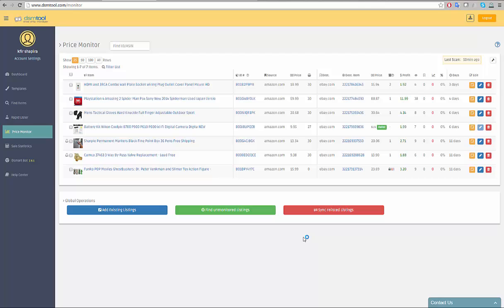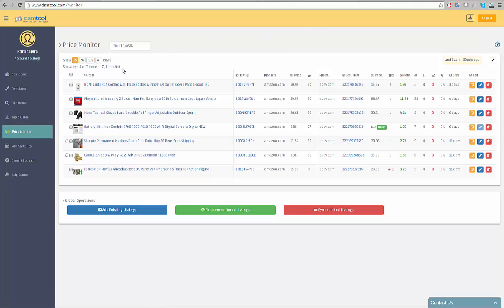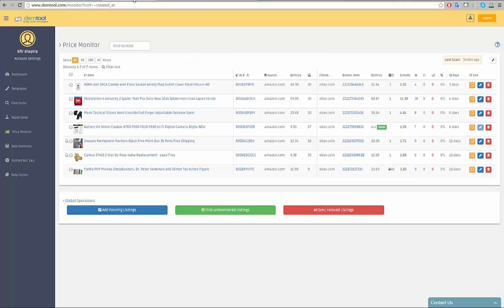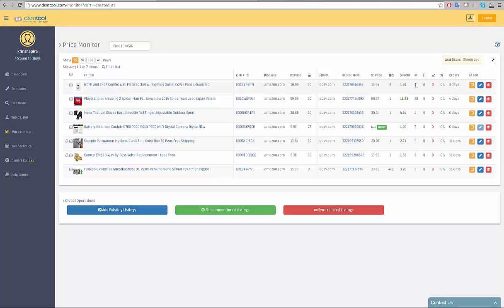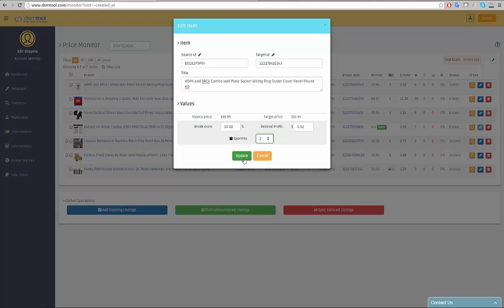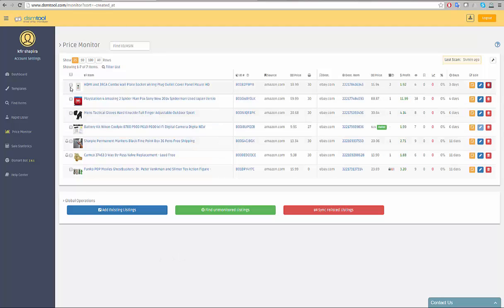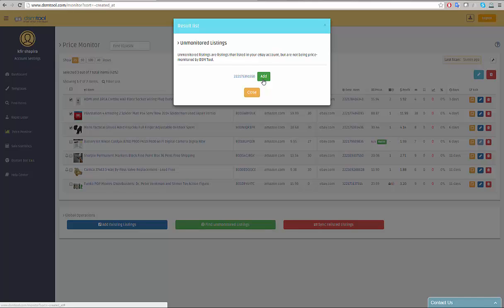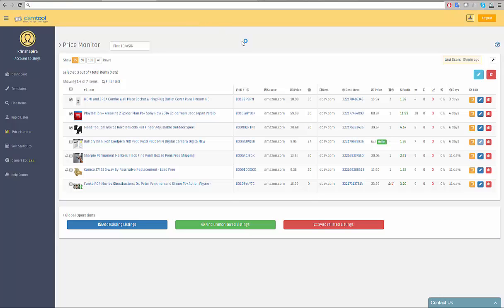DSM Tool Price Monitor Tutorial (English)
DSM Tool Price Monitor page. This is where DSM tool reprices the listings' final price according to changes made from the source. You can also change the details of your listings here to be more salable.